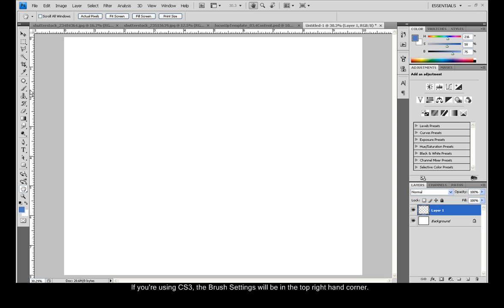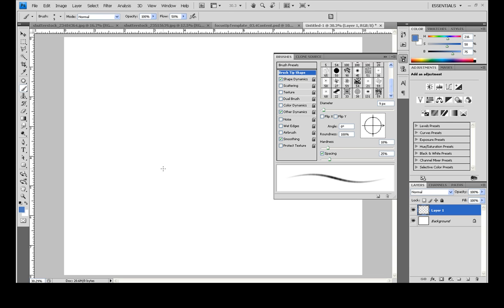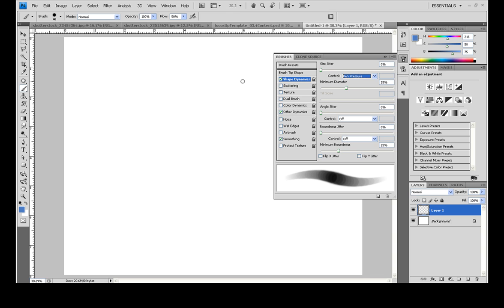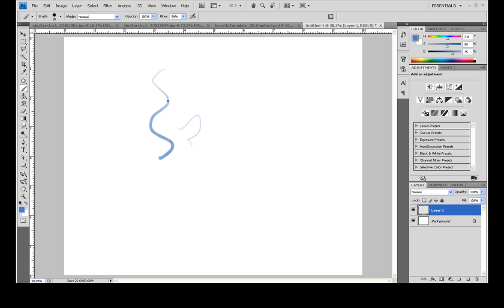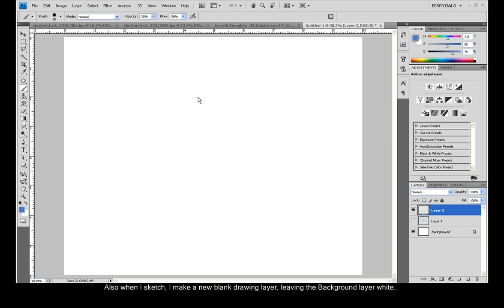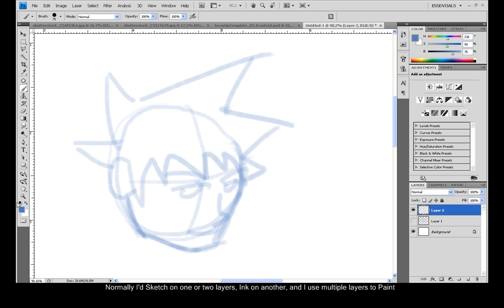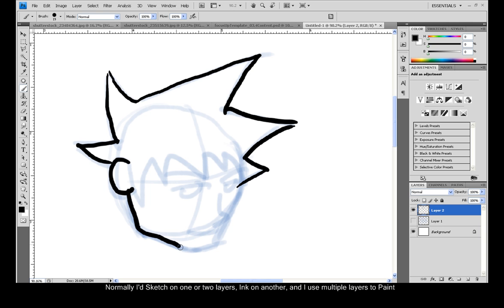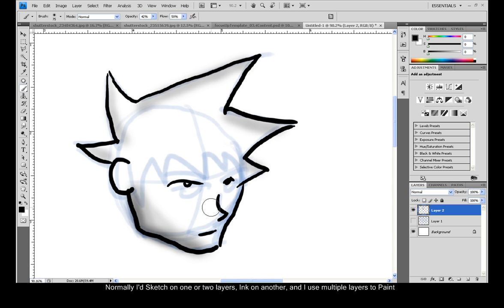Wacom Tablet Basics - Adobe Photoshop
This quick tutorial is for anyone who has photoshop and a tablet and wants to know how to start using them together.  I demonstrate how to set up and save your brushes in both photoshop and illustrator to work with your wacom tablet.  I wanted this to be fast and simple, so I didn't go over any drawing techniques or styles or even spend time on drawing anything in this video, it's just meant for demonstrating and setting up brushes for a tablet.

Part 2 Covers setting up a brush in Illustrator

**  If you're using a new tablet and can't get pressure sensitivity to work, then you probably need the latest driver for your tablet.

- Enter in your tablet type and operating system
- Download the latest driver for your tablet and install it
- Restart and test your pressure sensitivity again